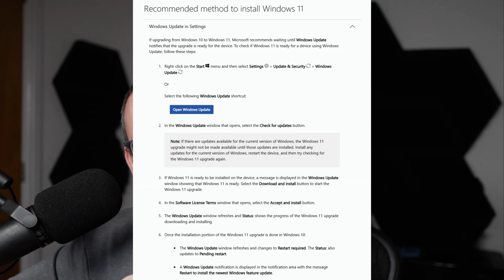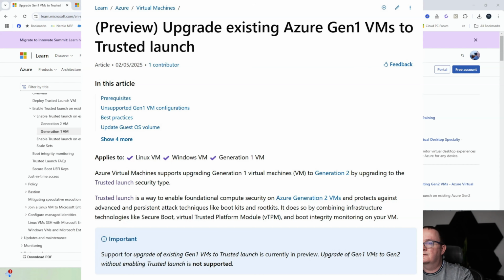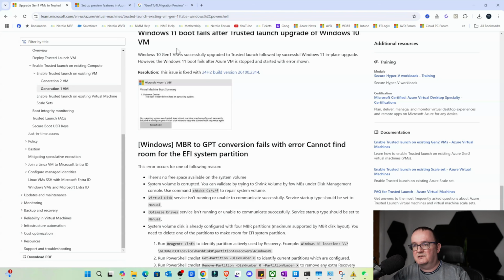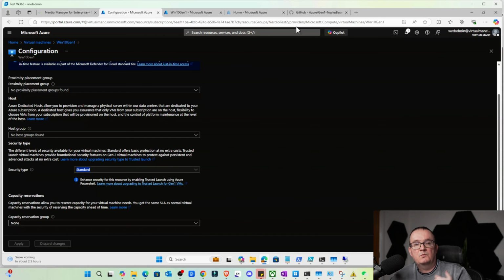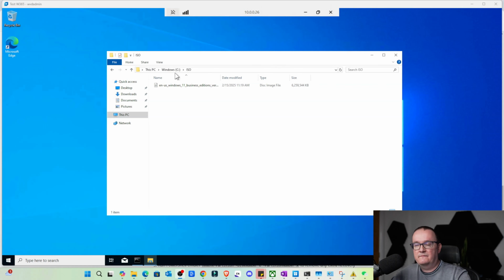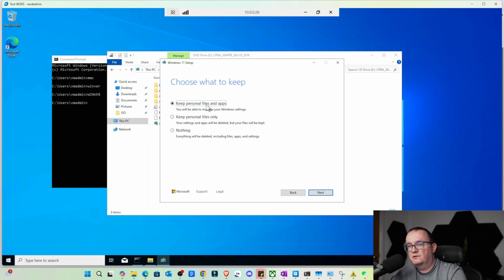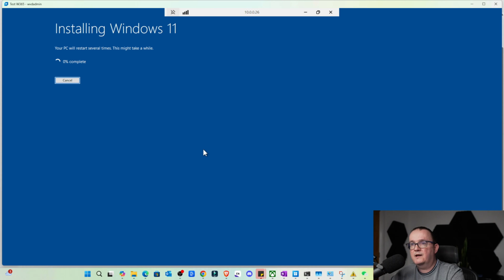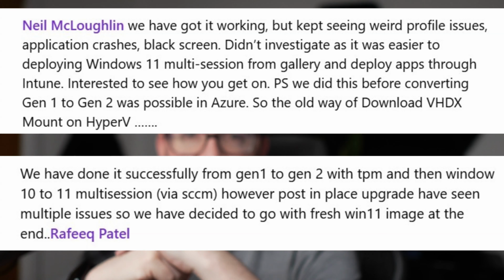How to Upgrade to Windows 11 VMs in Azure Before Windows 10 Support Ends!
🚨 URGENT: Windows 10 support ends on October 14, 2025! If you're running Windows 10 Multi-Session in Azure Virtual Desktop, Windows 365, Citrix, or VMware, you CANNOT upgrade directly to Windows 11—Microsoft doesn't allow it!

❌ No in-place upgrade
❌ No Windows Update option
❌ No official support from Microsoft

But what if I told you there’s a workaround? 🤯

In this video, I’ll show you exactly how to bypass this limitation and upgrade Windows 10 Multi-Session to Windows 11, step by step.

🔥 What You’ll Learn:
✅ How to enable Trusted Launch, vTPM, and Secure Boot
✅ Convert Gen 1 VMs to Gen 2 for compatibility
✅ Perform the Windows 11 upgrade even when Microsoft says you can’t

⚠ WARNING: This is NOT an officially supported method. If possible, you should create a fresh image instead. But if you're out of time and have critical apps you can’t reinstall, this is your best shot.

00:00 Introduction: Why You Need to Upgrade from Windows 10
00:20 Understanding Windows Multi-Session and Upgrade Challenges
00:59 Workaround for Upgrading Windows Multi-Session
02:44 Pre-Upgrade Preparations: Enabling Trusted Launch and TPM
05:25 Executing the Upgrade: Step-by-Step Process
13:37 Validating the Upgrade and Final Thoughts